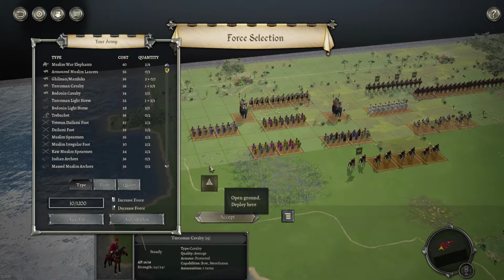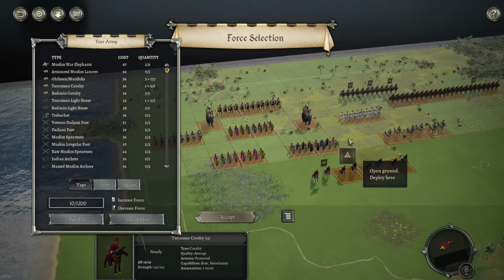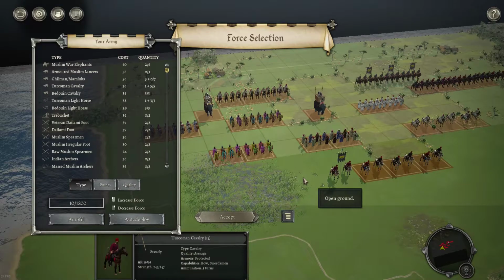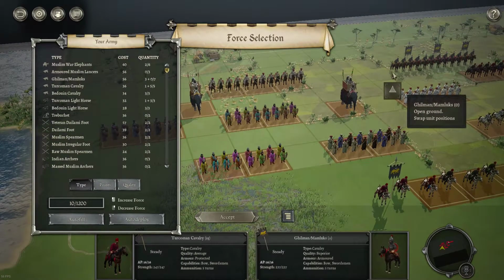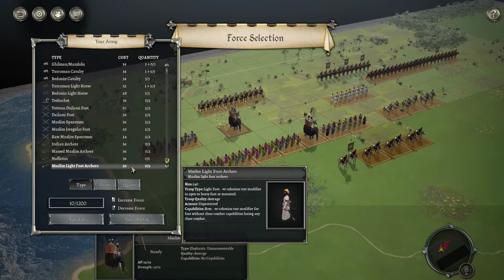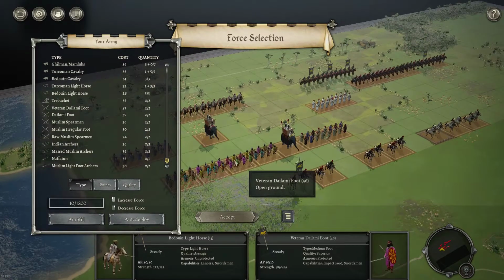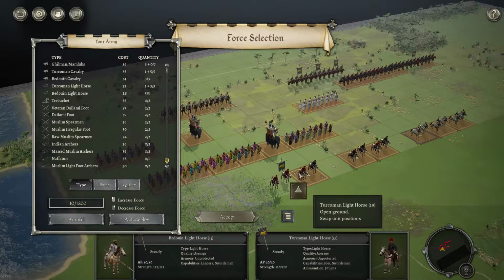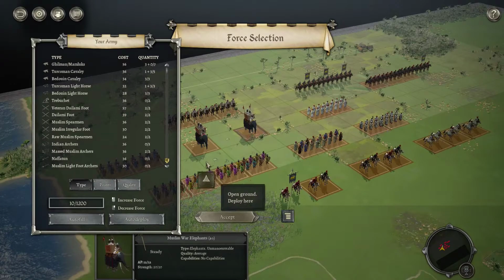Field of Glory 2: Medieval. Army list analysis: Ghaznavid 962 AD.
An analysis of the units and options available when using the Ghaznavid 962-1187 AD army. High Middle Ages period. Swords & Scimitars DLC.